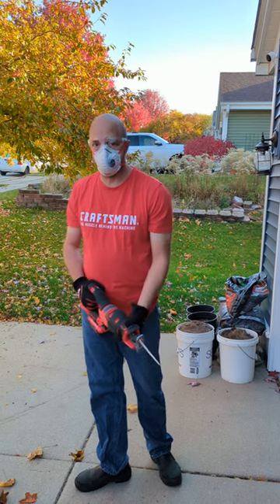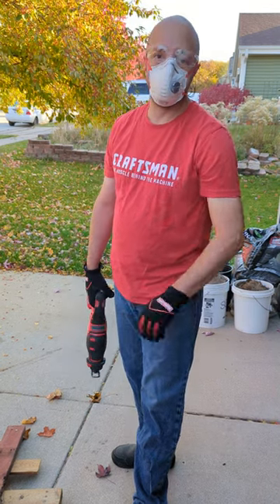Wearing Proper PPE with a Reciprocating Saw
It's very important to wear the proper PPE when using a reciprocating saw.